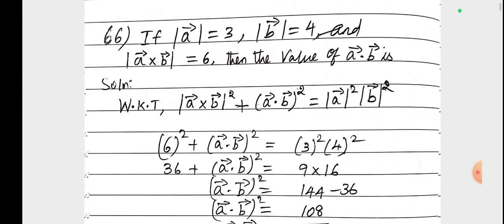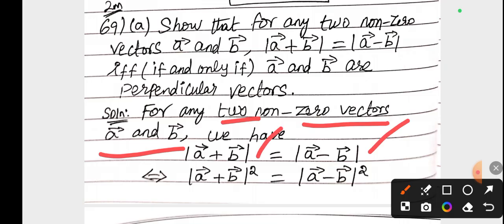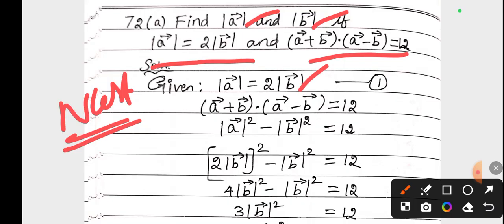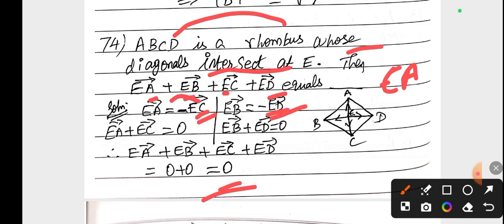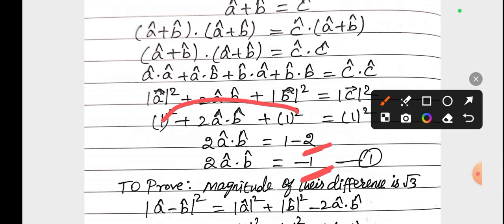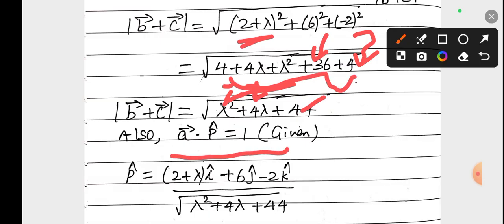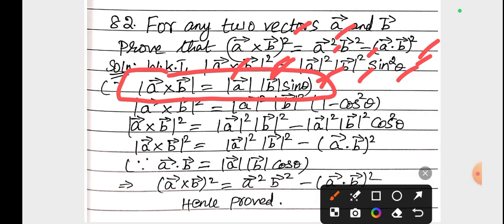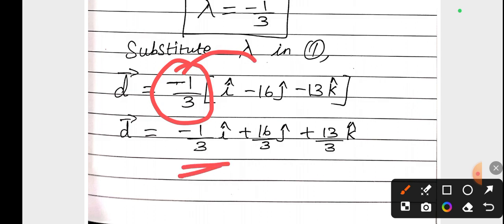CLASS 12 MATHEMATICS (041) CH 10 VECTOR ALGEBRA BOARD EXAM SUMS -9 WORKSHEET Q.66 - Q.85